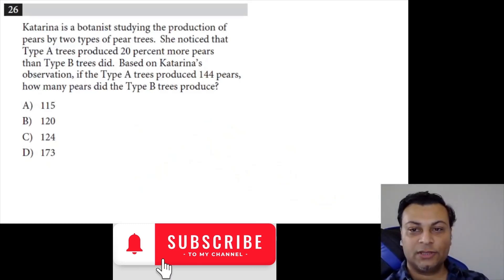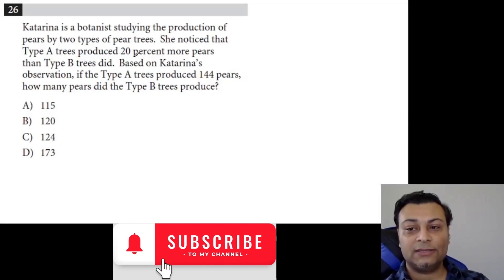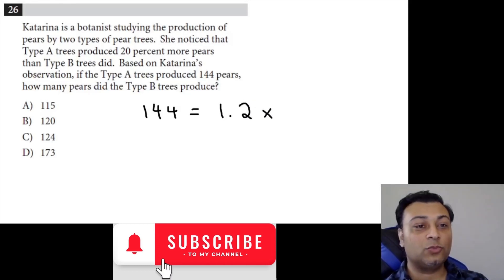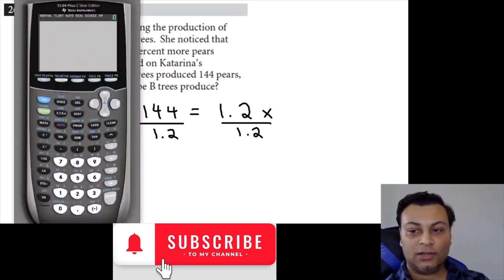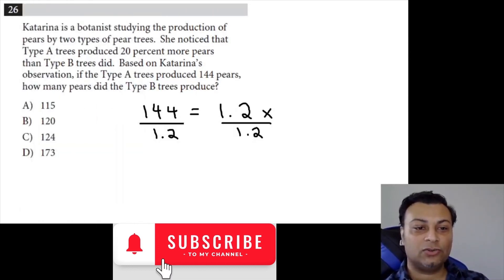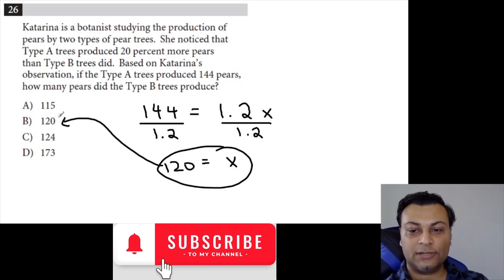Katarina is a botanist studying the production of Q26 of SAT Math Practice Test 1 With Calculator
Katarina is a botanist studying the production of pears by two types of pear trees. She noticed that Type A trees produced 20 percent more pears than Type B trees did. Based on Katarina’s observation, if the Type A trees produced 144 pears, how many pears did the Type B trees produce?

Q26 of SAT Math Practice Test 1 With Calculator